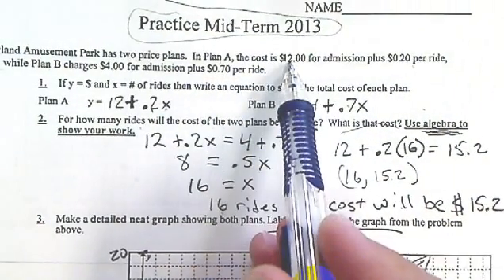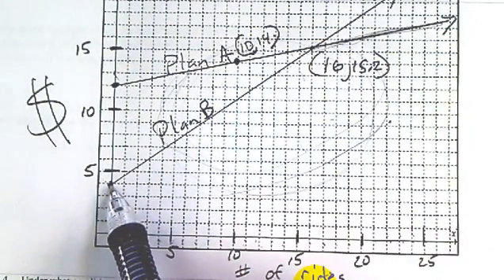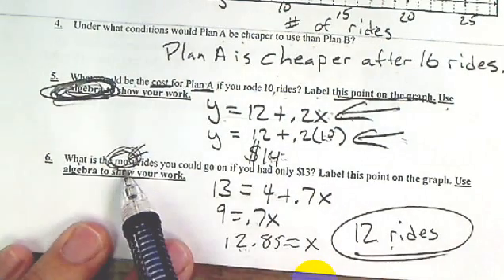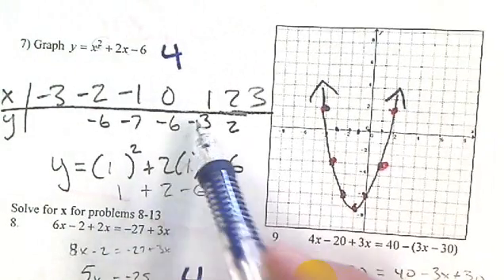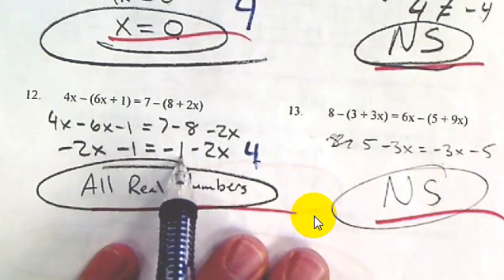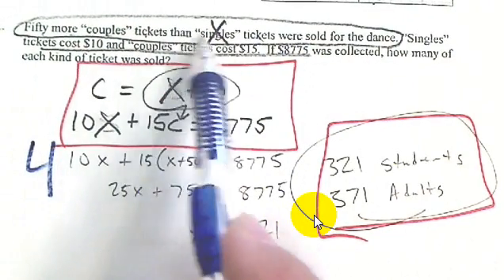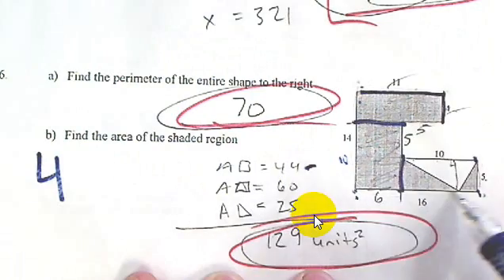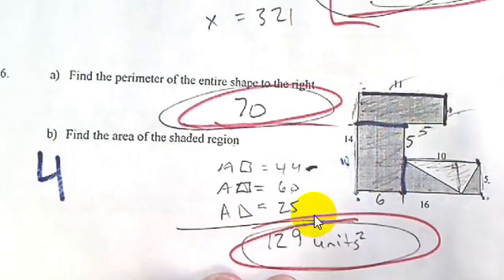Mid-Term Alg 1